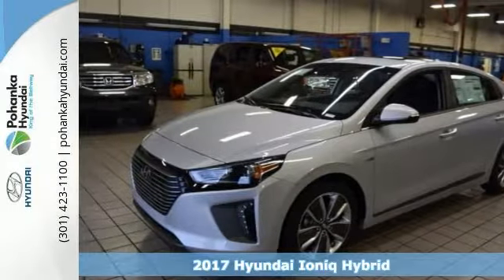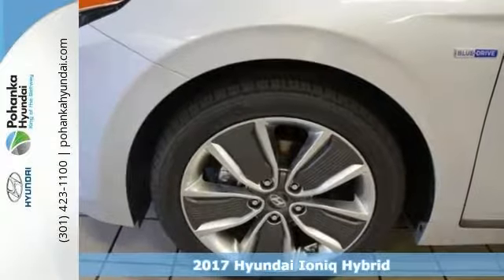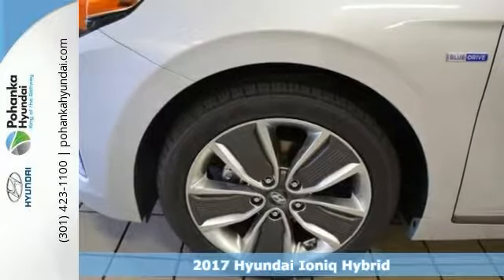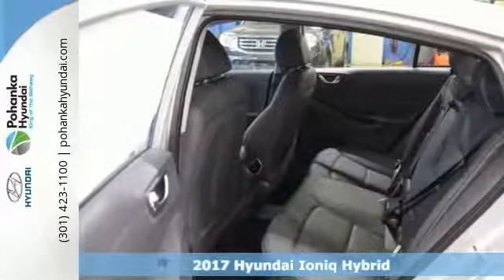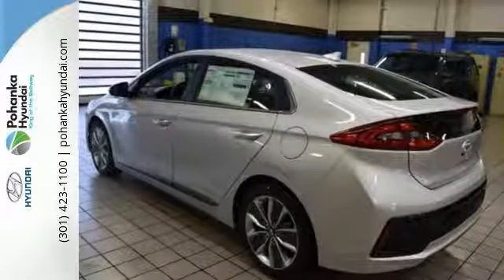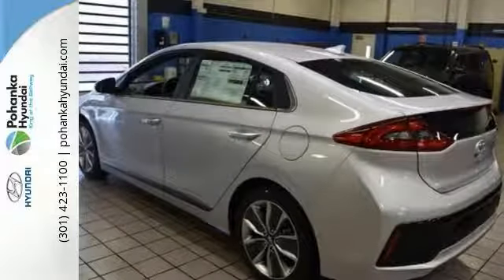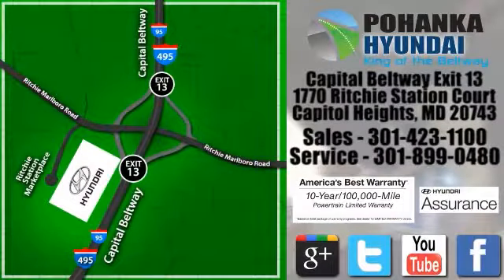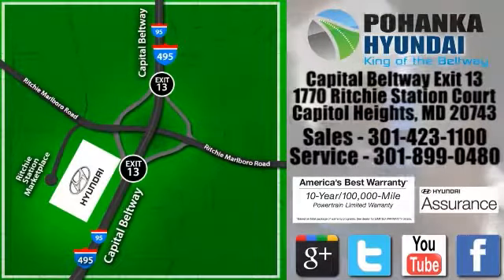New 2017 Hyundai Ioniq Hybrid Capitol Heights MD Washington-DC, MD FHU035866 - SOLD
Year: 2017
Make: Hyundai
Model: Ioniq Hybrid
Trim: Limited
Engine: 1.6L I4 DGI Hybrid DOHC 16V LEV3-ULEV125
Transmission: 6-Speed EcoShift Dual Clutch
Interior: Black
Stock #: FHU035866
VIN: KMHC05LC4HU035866
Ioniq Hybrid Limited and 1.6L I4 DGI Hybrid DOHC 16V LEV3-ULEV125. Move over gas-guzzlers, there's a new kid in town. We welcome you come meet the all new King of the Beltway Pohanka Hyundai of Capitol Heights, at Ritchie Station, right off the Beltway Exit 13. We appreciate you taking the time to browse our new car inventory If you have any questions about this vehicle or any other please do not hesitate to contact our Staff.

Address:
1770 Ritchie Station Court